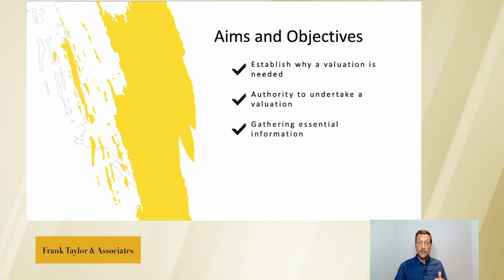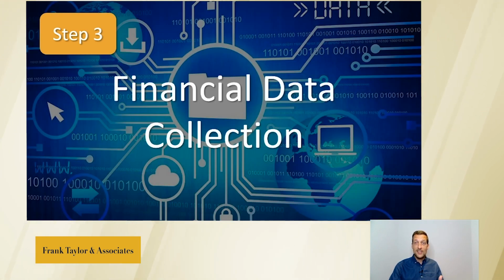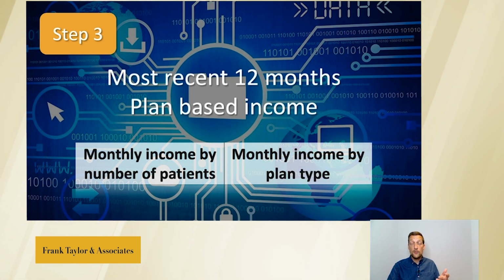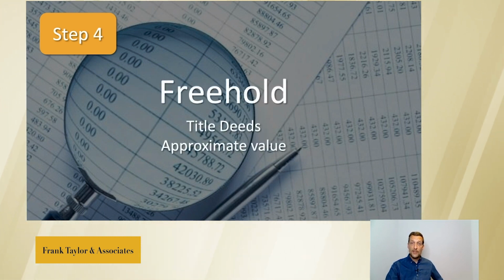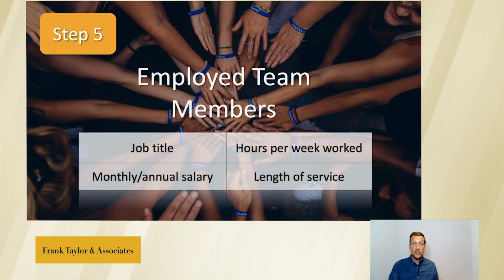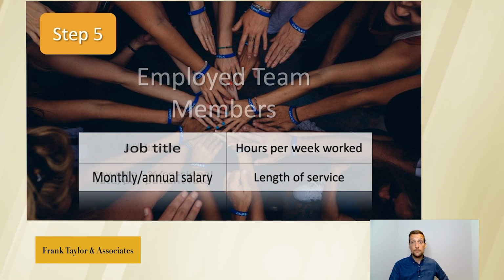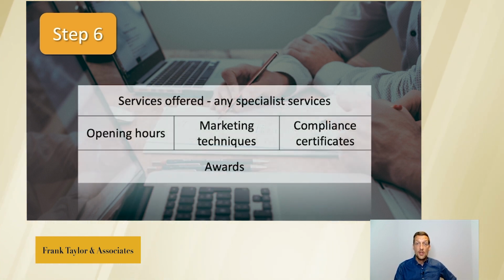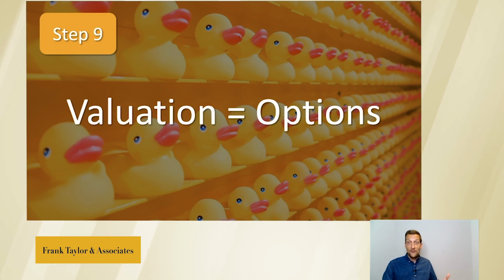Valuing a Dental Practice in 9 Steps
Valuing a dental practice requires the gathering of information, the ability to analyse this information and access to comparable data to benchmark the figures to arrive at a goodwill value.

In this short webinar, Andy Acton from Frank Taylor & Associates, the UK's leading dental sales agent, explains more about the 9 steps involved in valuing a dental practice.

The 9 steps are as follows:

Step 1: Make sure you own the information that is going to be used to value the dental practice or have the permission of the owner to use it.

Step 2: Set time aside to prepare the necessary information which you will most likely want to do privately.

Step 3: Financial data collection – this is will include your financial accounts for the past three years, fee income for the most recent 12 months, details of your income types whether NHS, private fee per item or plan based income.

Step 4: Property data collection – this will either be the current lease terms and or the freehold value.

Step 5: Team data collection – the hours each person works, their role, how long they have worked at the practice and for and how much they are paid. The same is required for the self-employed clinicians.

Step 6: Practice data collection – the services offered, opening hours, marketing techniques used and compliance certificates.

Step 7: Competitor analysis – review the local area, the distance captured will vary depending on your specific location.

Step 8: Use current comparable data to assess your own practice against others of a similar type to establish the true value. You may need to engage a specialist valuer to assist here as comparable data is critical to establishing an accurate value.

Step 9: Decide your next steps now you know the value of your practice.

If you follow these nine steps you can be confident you will have an accurate and up to date valuation of your dental practice.